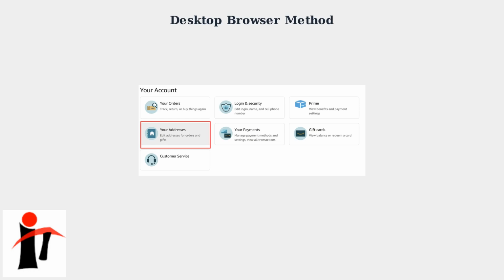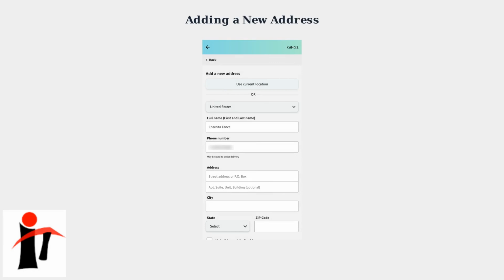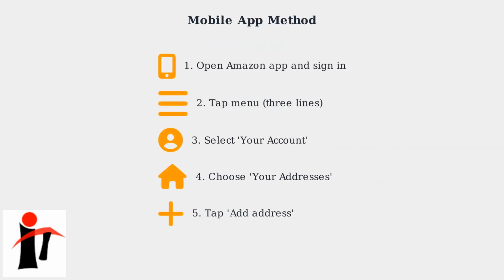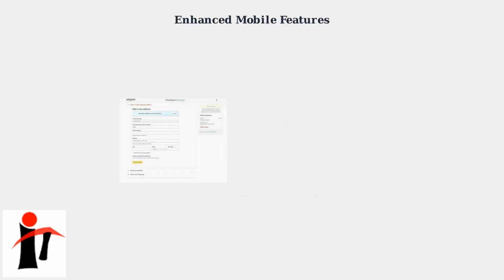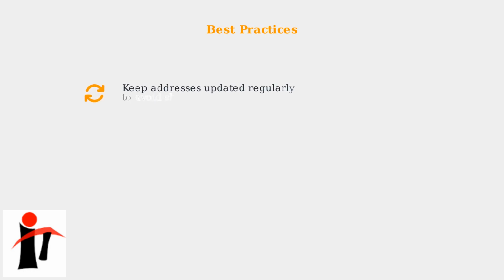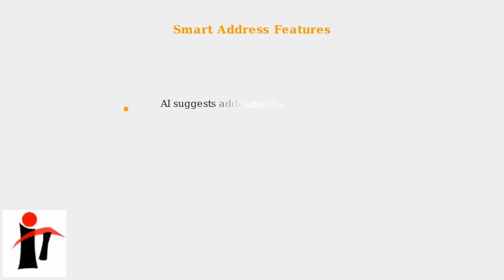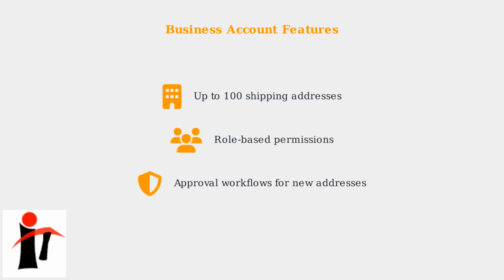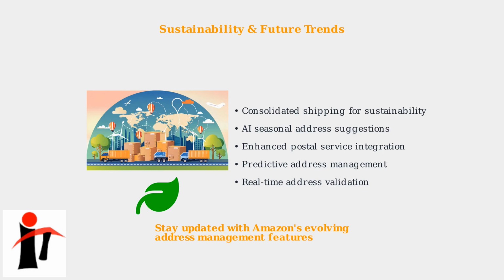How to Add a Different Address to Your Amazon Account – Shipping & Defaults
🏠 Learn how to add a new shipping address to your Amazon account for faster deliveries.
📱 Step-by-step guide to manage multiple addresses and set your default location.
🔒 Tips to keep your account secure while updating contact and shipping details.